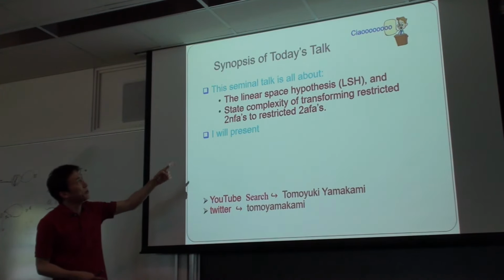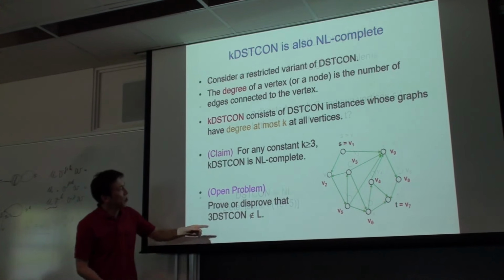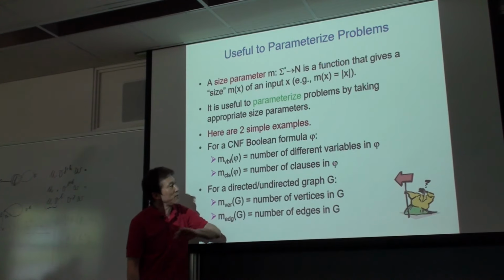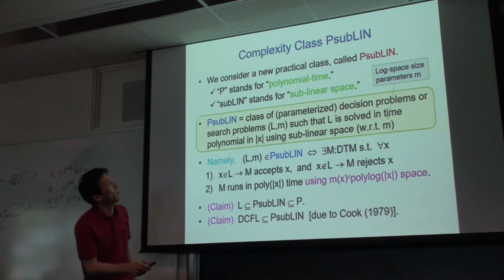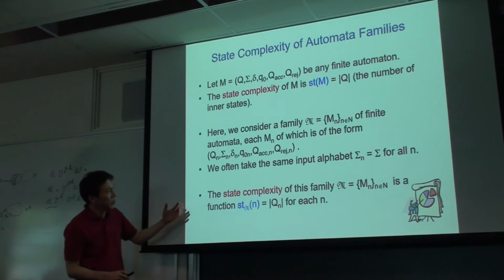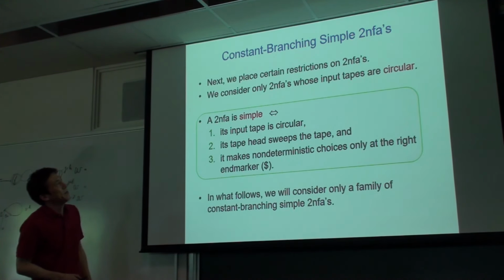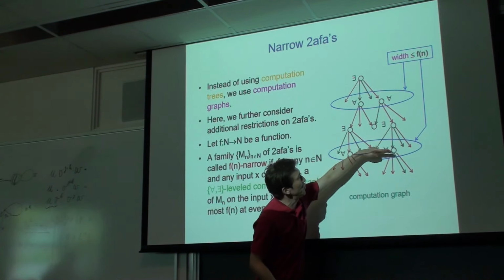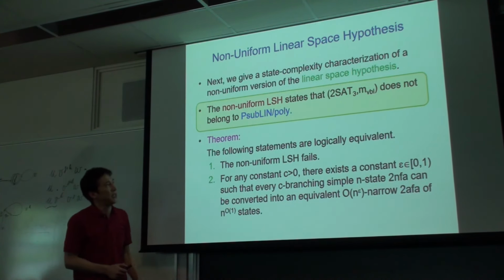State Complexity Characterization of LSH - DCFS 2018 Conference Talk - Halifax, Canada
Dr. Tomoyuki Yamakami gave a public talk at the 20th International Conference of Descriptional Complexity of Formal Systems (DCFS 2018), which was held at Saint Mary's University, Halifax, Nova Scotia, Canada on July 25-27, 2018. The talk was recorded by himself on July 25, 2018. This video also contains a series of photos and an after-conference comment, which was shot during his stay in Halifax.

Conference: DCFS 2018
Title: State Complexity Characterizations of Parameterized Degree-Bounded Graph Connectivity, Sub-Linear Space Computation, and the Linear Space Hypothesis.
Language: English